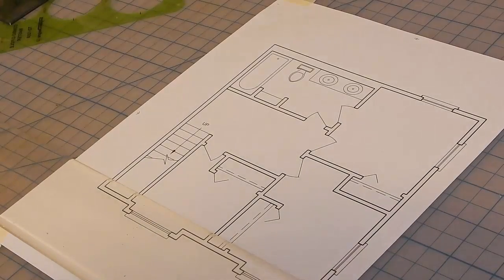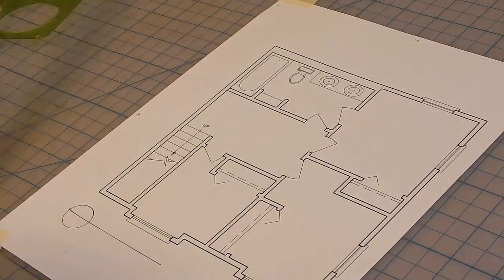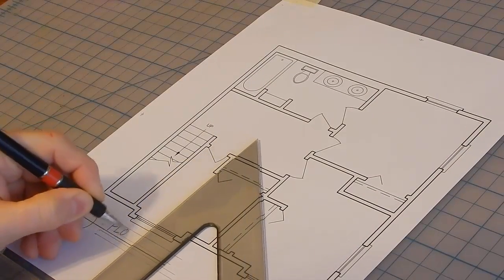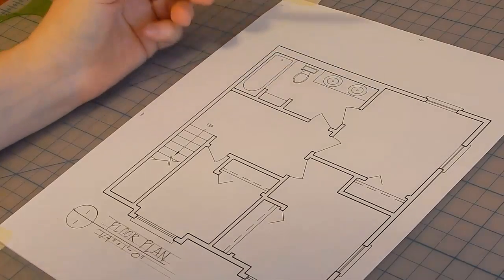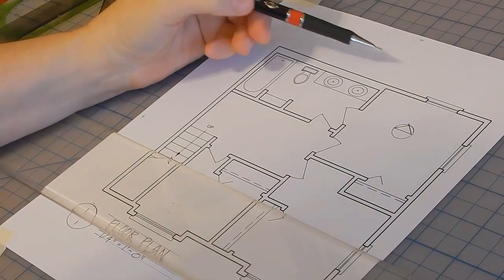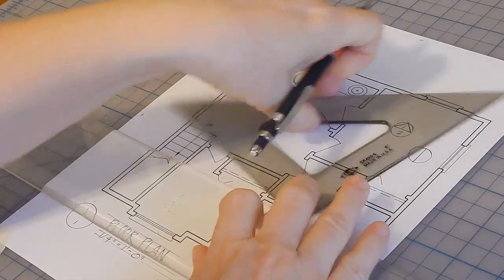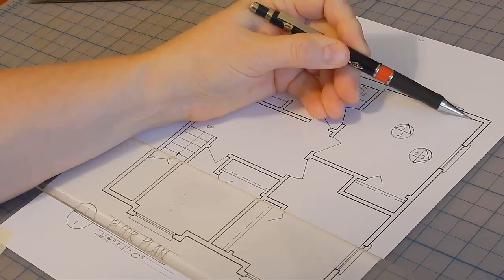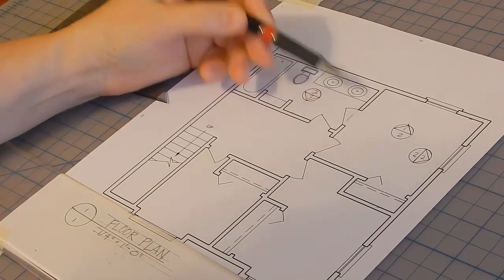Manual Drafting: How to Draw ID and Elevation Symbols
Use a triangle and T-square to draw an identification label and an interior elevation marker.